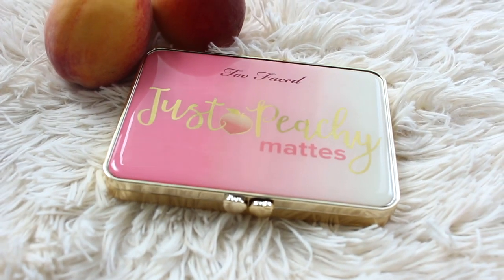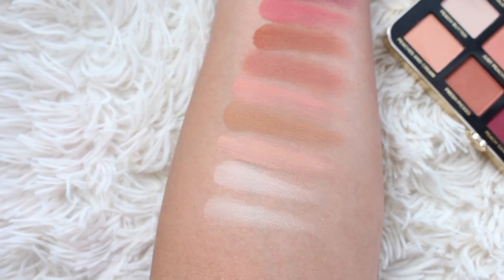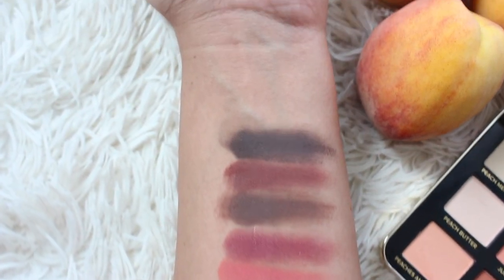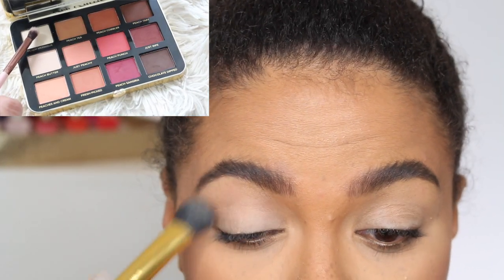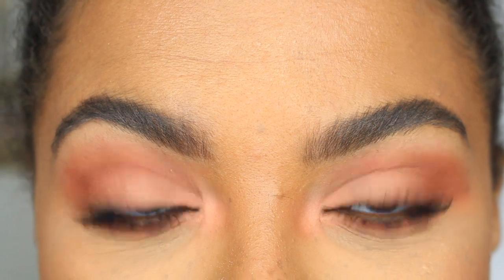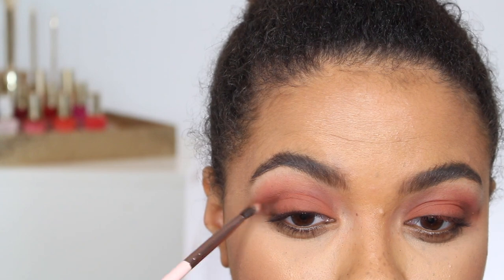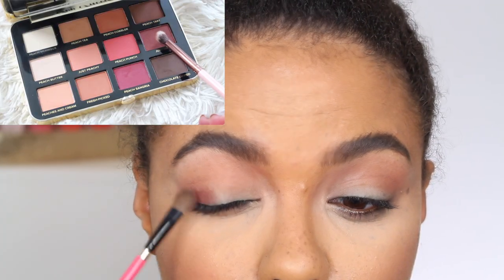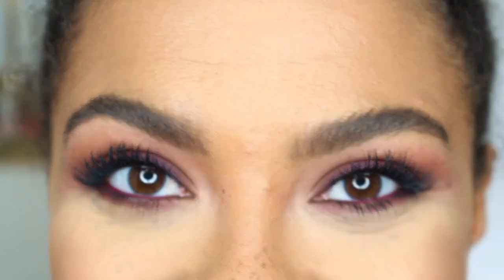Too Faced Just Peachy Palette Review: 3 Looks 1 Palette | samantha jane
Too Faced Just Peachy Eyeshadow Palette Tutorial x3! 3 Looks 1 Palette with the brand new peachy matte palette from Too Faced's Peaches and Cream Collection. Which look was your fave? Will you be purchasing this palette?!

*Earn $10 on your 1st purchase

Too Faced Just Peachy Velvet Matte Eyeshadow Palette – Peaches and Cream Collection

Too Faced Just Peachy Palette Review and Swatches 0:35

Look 1 starts 3:26  (fresh and peachy)
- Colourpop BF3 Lip Liner
- Wet n Wild Just Peachy Lipstick
- Too Faced Creamy Lip Oil Pure Peach

Look 2 starts at 4:41 (deeper peach w/ metallic green liner)
- Maybelline Master Precise Ink Liner Metallic Teal Galaxy
- Bite Beauty Liquified Lipstick Chai

Look 3 starts at 5:54 (smokey purples w/peach)
- Diorshow Pro Waterproof Liner Magenta
- Make Up For Ever Aqua XL Liner M-80
- Wet n Wild Metallic Liquid Catsuit Harbour a Crush
- Wet n Wild Metallic Liquid Catsuit Coral Crown

what else is on my face:
Stila One Step Prime
Maybelline Matte and Poreless Foundation 330 Caramel Toffee
tarte Shape Tape Medium
MAC Pro Conceal and Correct Palette Medium Deep
Maybelline Fit Me Loose Powder Medium/Deep
Make Up For Ever Ultra HD Microfinishing Powder Banana
Becca Sunlit Bronzer Ipanema Sun
Rodial Instagram Contour Powder Dark 04
The Balm Instain Blush Swiss Dot
MAC Beaming Blush Extra Dimension Skin Finish
Benefit Foolproof Brow Powder 3
Benefit Gimme Brow 3
Annabelle Eyeshadow Primer Beige
essence Lash Princess Sculpted Volume Mascara
L'Oreal Voluminous Feline Mascara